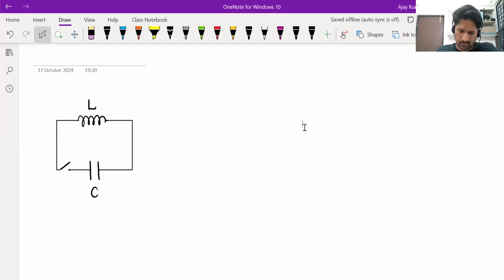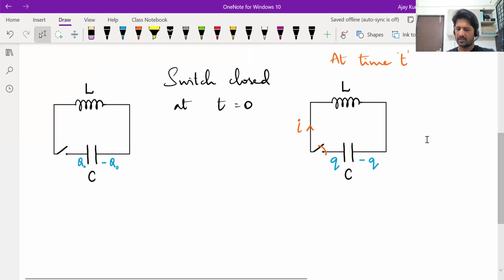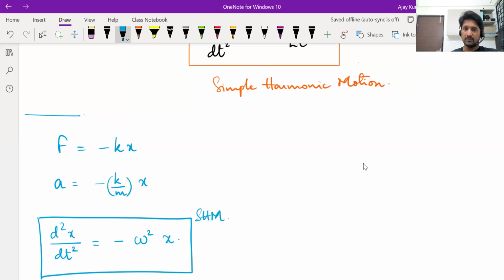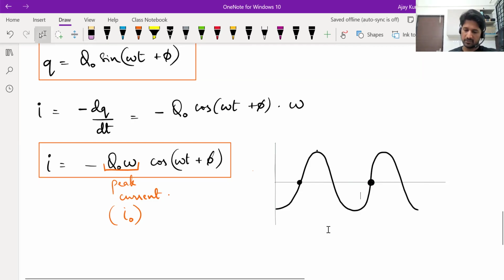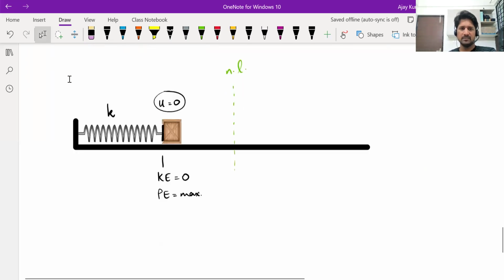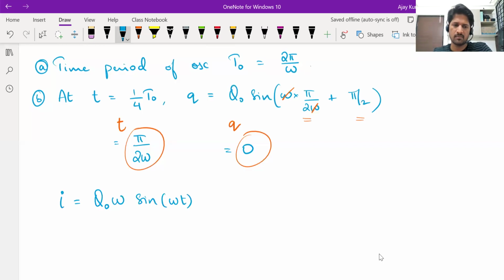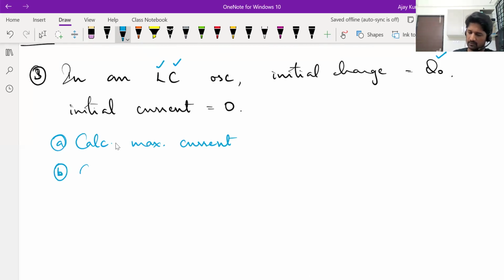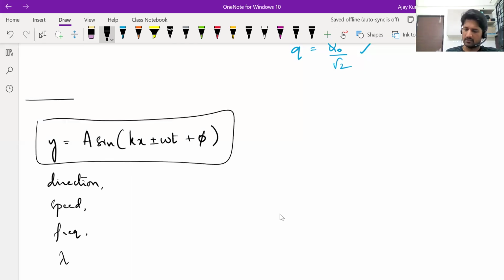Alternating Current | L8 | L-C Oscillations | Charge and Current Equations | Energy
In this lecture, we discuss in detail about LC oscillations, how they exchange energy, how to calculate current, charge and energy at any time.